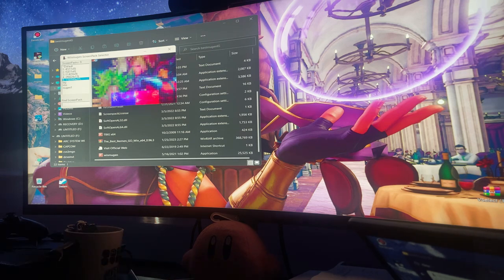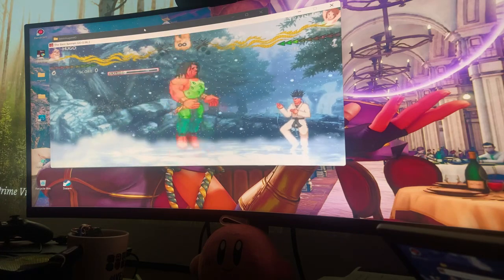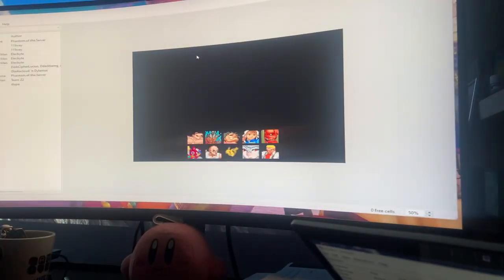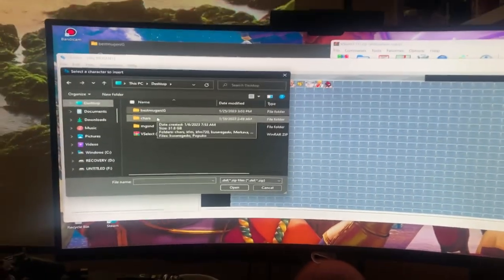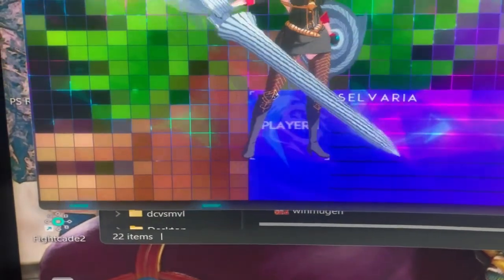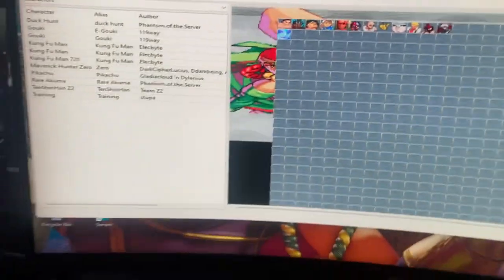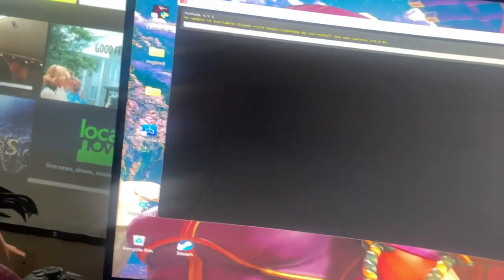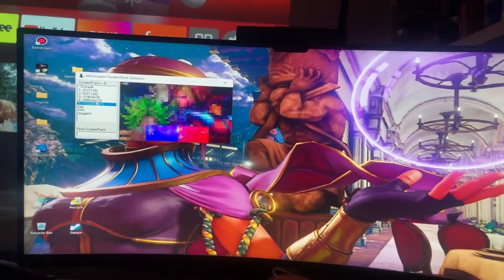V select workaround tutorial for characters in IKEMEN GO (TBIG)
Tutorial on how to use vselect if you prefer IKEMEN go! Happy to help

Link for v select :

also for those of you who struggle to use vselect, mugen archive left these instructins here:

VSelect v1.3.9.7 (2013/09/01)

VSelect is a M.U.G.E.N character select screen editing tool created by Tunglashor. It aims to add a graphic user interface to the installation of characters beyond manual editing of the select.def file.

The program features an overlay of the currently used motif. Users can then drag and drop installed characters into the character select screen to install or rearrange them. Select.def will then be automatically changed by the program.

The program is also capable of visually displaying the current Arcade mode order of the characters. Once again, dragging and dropping will enable the order to be changed around, according to the character's perceived difficulty.

A list is available of all installed stages detected by the program and this may be used to assign a stage to a character, again by means of drag and drop: the user drags the character (or multiple characters) and drops it on a node in the list. This list can also be used to specify which stages are included in modes other than arcade mode; any stage not assigned to any character but designated "Included" will be added to the Select.def as an "ExtraStage".

Direct links to open select.def, system.def and mugen.cfg are included for convenience (and the user may specify the text editor to be used for this). Other options include the facility for automatically creating backups prior to saving changes to the Select.def (this feature is enabled by default as of version 1.3.9.5).

Troubleshooting : Characters created with some specific versions of Fighter Factory are known to crash Vselect (Vselect is not to blame because it was released long before those specific versions of Fighter Factory). Your options to fix this are : find and remove those characters from your roster or fix them to work with Vselect or try the newer Vselect (Ikemen version).